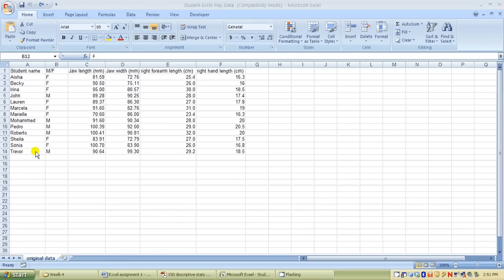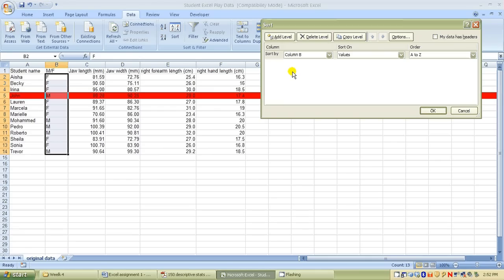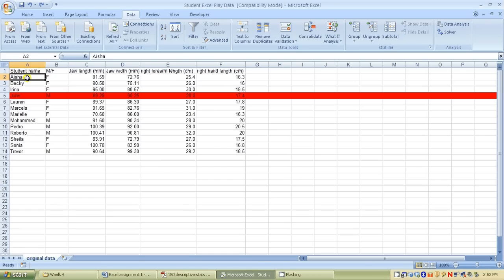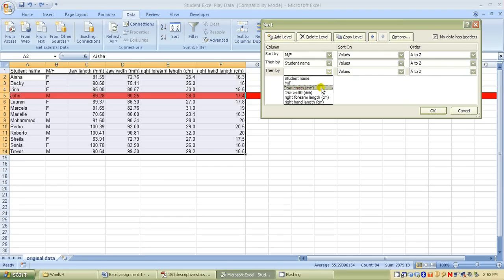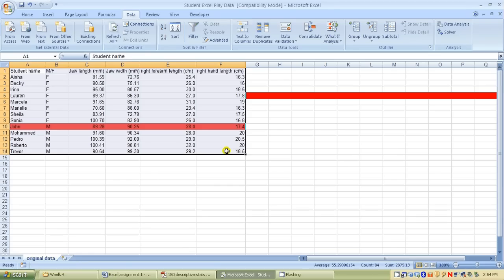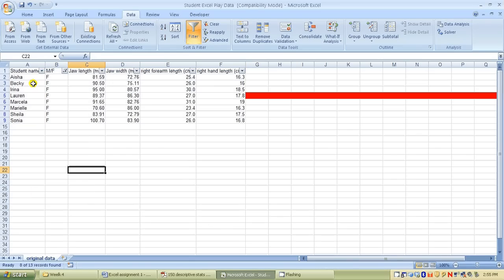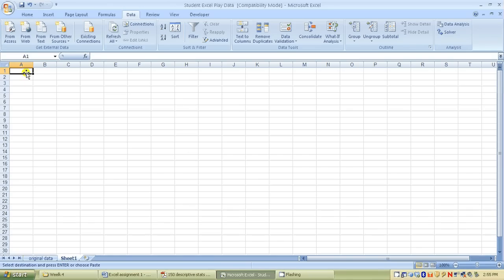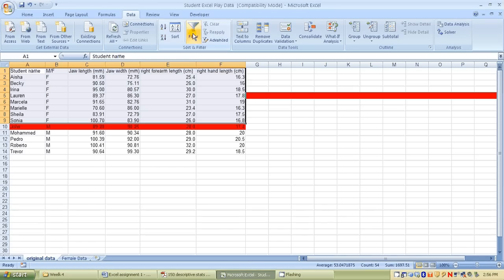Sorting data with Excel 2007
How to sort data with Excel 2007 for Bio150 at NEIU